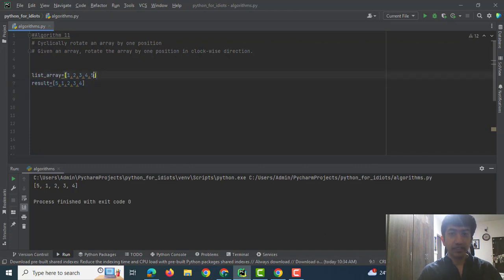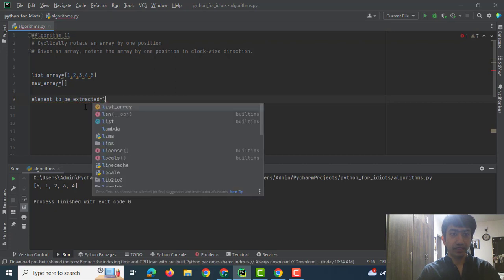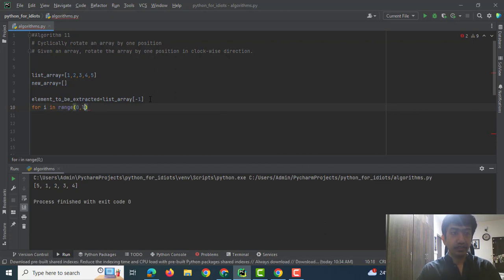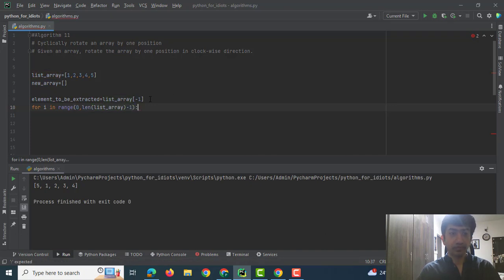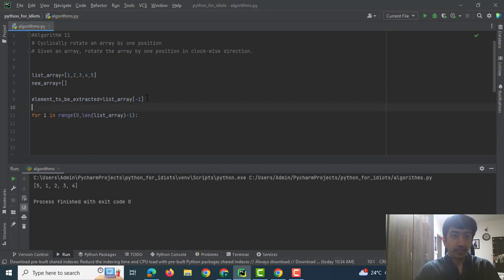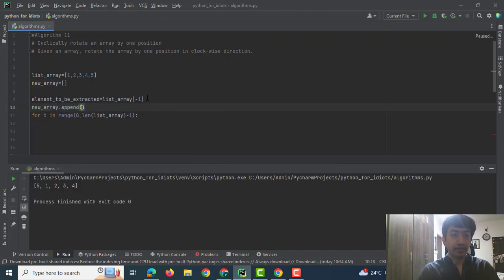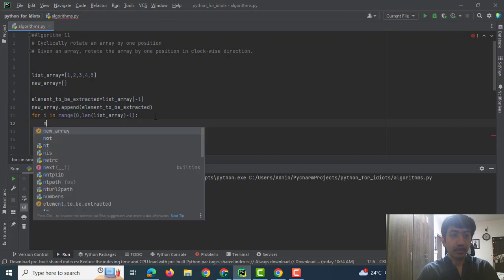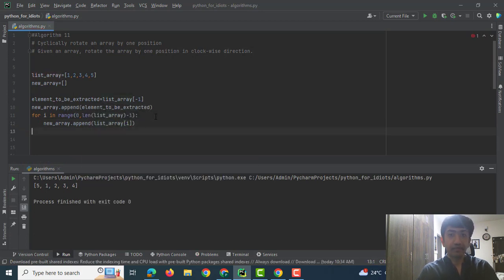Cyclically rotate a list in a clockwise direction-Python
Given an array, rotate the array by one position in clock-wise direction